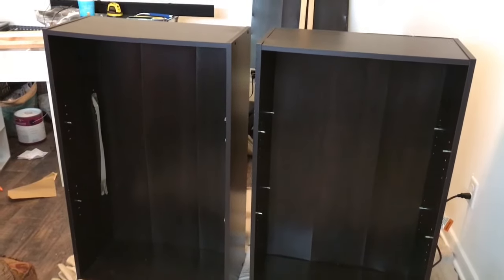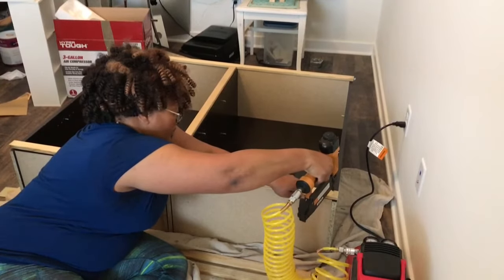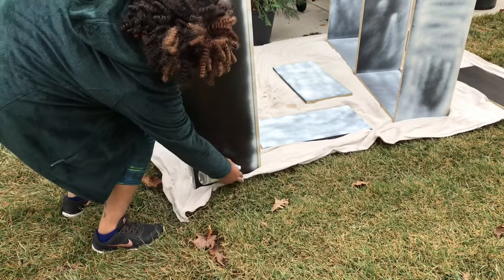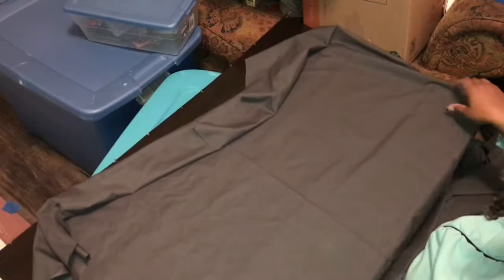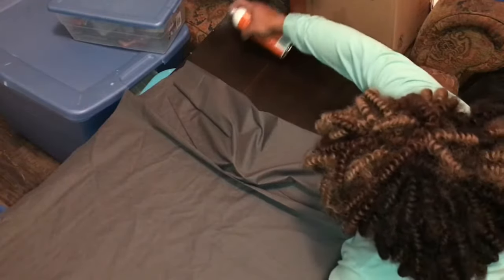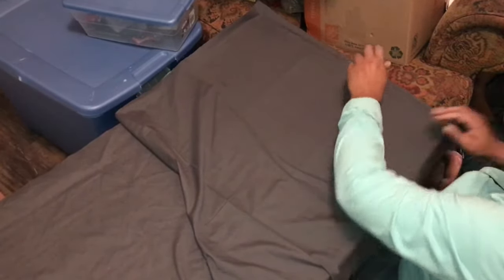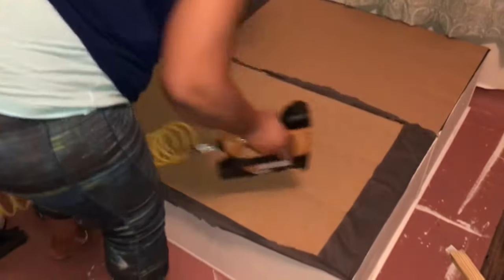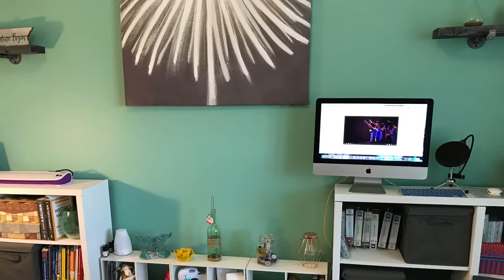Redoing Particle Board Bookshelves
ProcrasCreationDIY is Upcycling two particle board bookshelves into to one much more expensive looking piece by adding trim and fabric to the back panel.